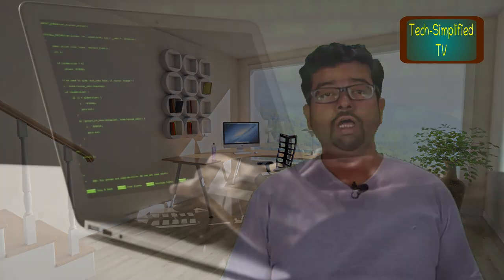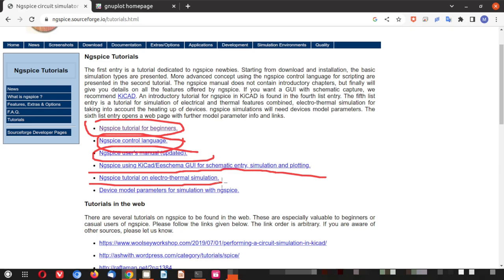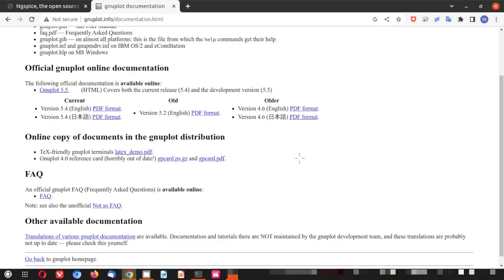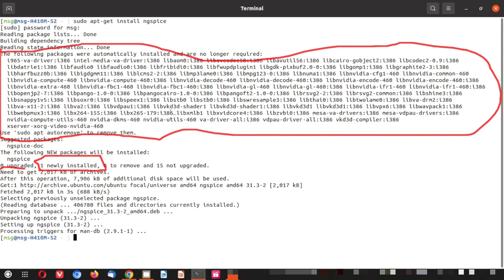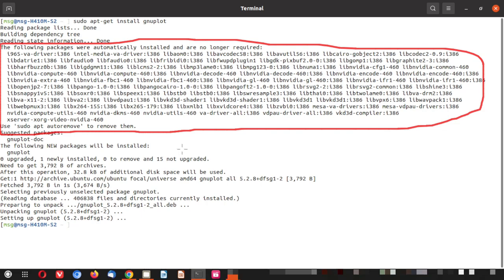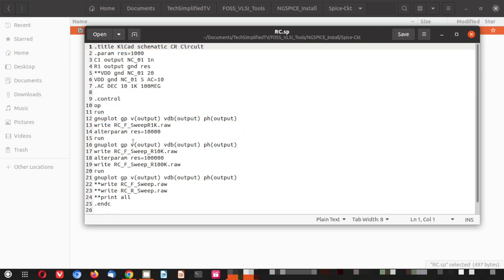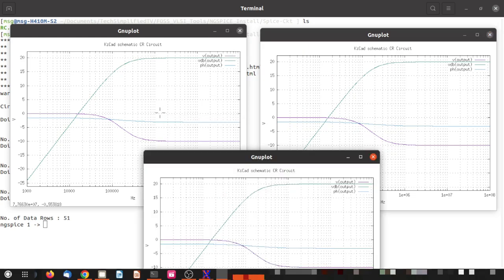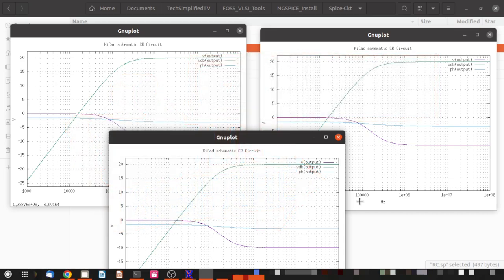How to Install and Use NGSPICE & GNU-PLOT in Ubuntu 20.04.x LTS: A Comprehensive Guide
This episode covers several important topics related to using NGSPICE and GNU-PLOT. Firstly, the episode provides a website tour of both tools. Next, it covers the installation process for NGSPICE and GNU-PLOT. Finally, the episode concludes by explaining how to run a Spice circuit using both NGSPICE and GNU-PLOT.

Ubuntu Commandline Install Instruction:
sudo apt-get install ngspice
sudo apt-get install gnuplot

00:00 Beginning & Intro
00:24 NGSPICE and GNU-PLOT Website Tour !
03:04 Installation of NGSPICE
04:48 Installation of GNU-PLOT
05:53 Running Spice Circuit with NGSPICE & GNUPLOT

Courtesy:
Video by Rathod Mitul from Pixabay
Image by Marijn Hubert from Pixabay
Image by Darwin Laganzon from Pixabay
Video by Mati Mango
Video by Edmond Dantès